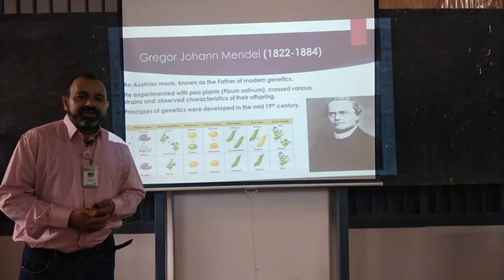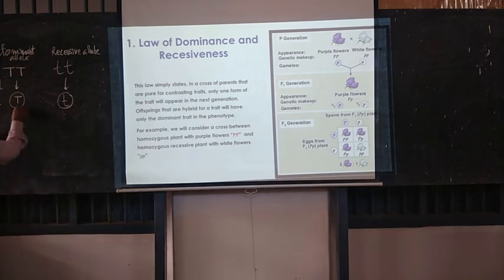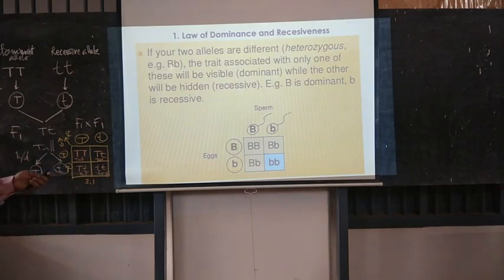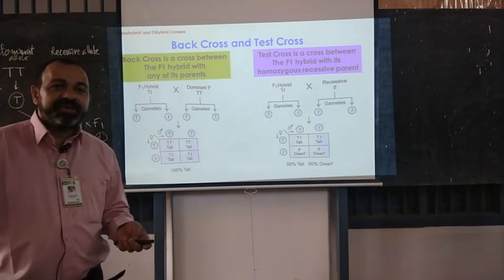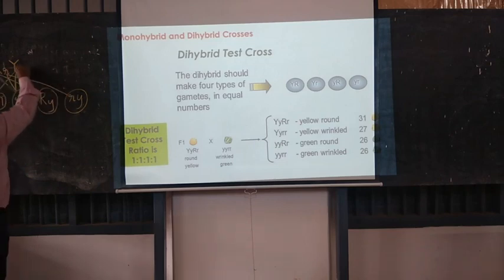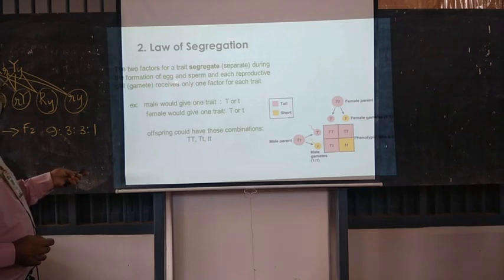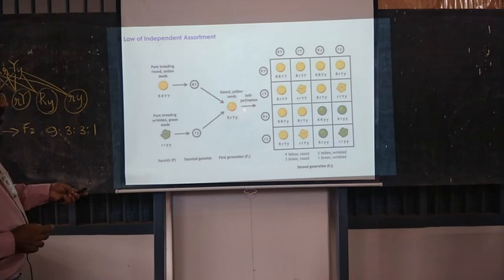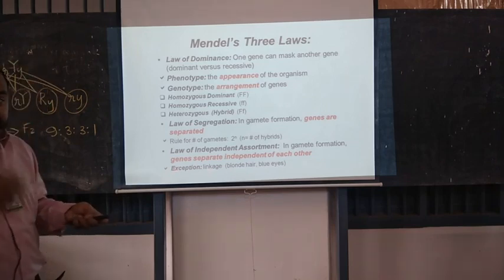Mendel's Laws of Inheritance